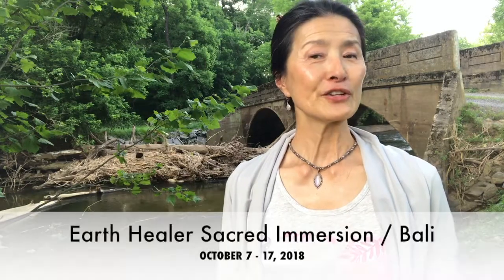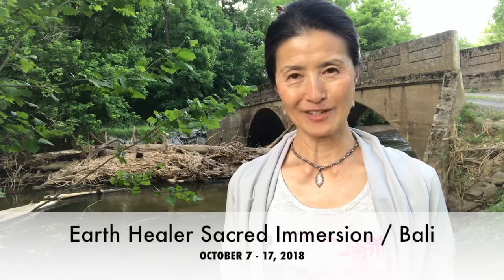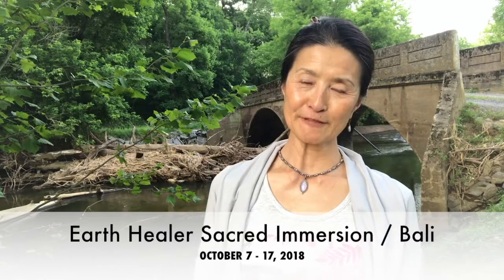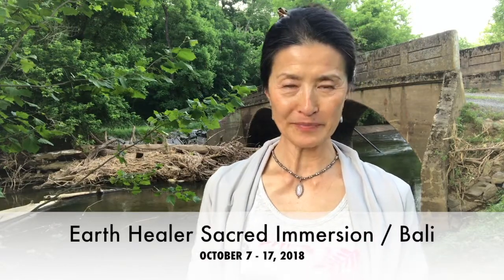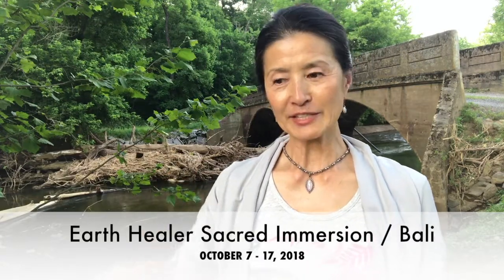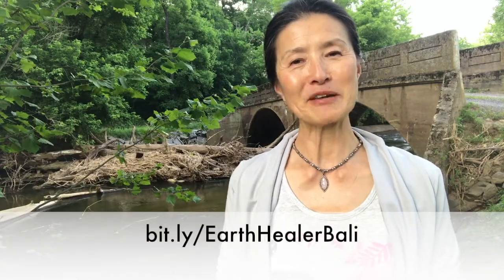Earth Healer Video #2: Plug In To Mama Nature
In this brief video, you will learn how to feel supported and loved when you are feeling isolated and not enough.